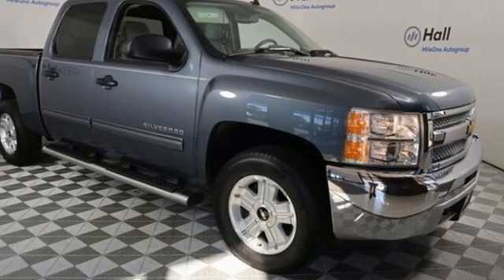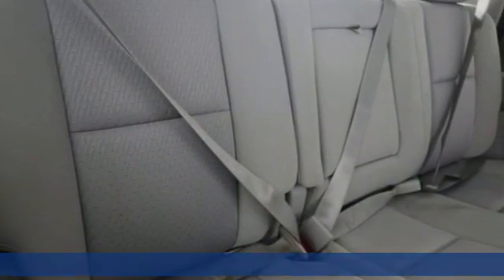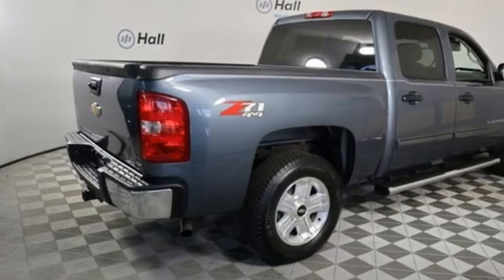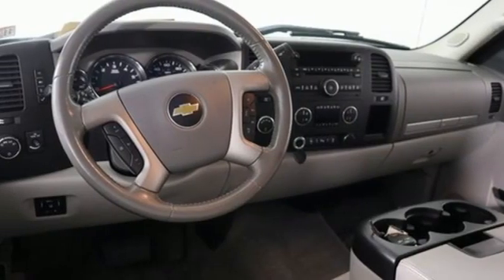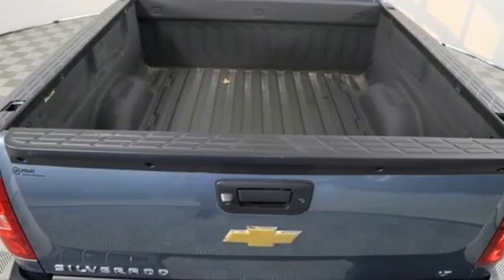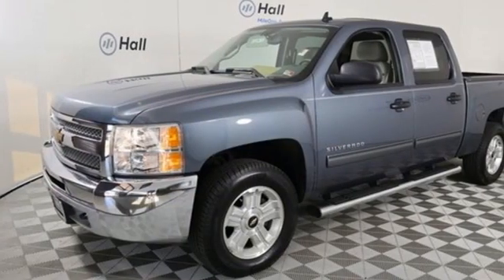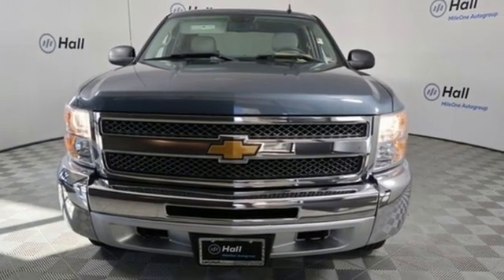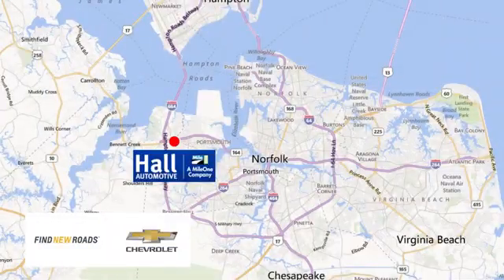Used 2013 Chevrolet Silverado 1500 Chevy Dealers in and near Norfolk VA Chesapeake Suffolk, VA -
Year: 2013
Make: Chevrolet
Model: Silverado 1500
Trim: LT
Engine: Vortec 5.3L V8 SFI VVT Flex Fuel
Transmission: 6-Speed Automatic Electronic with Overdrive
Color: Gray
Interior: light titanium dark titanium
Mileage: 67384
Stock #: 14212055A
VIN: 3GCPKSE73DG374114
2013 Chevrolet Silverado 1500 LT Clean CARFAX. Vortec 5.3L V8 SFI VVT Flex Fuel Blue Granite Metallic 15/21 City/Highway MPG We are currently offering Vehicle Purchase Home Delivery by appointment. 4WD 6-Speed Automatic Electronic with Overdrivebrbr*Every Internet Price includes current applicable dealer discounts. Your additional costs are sales tax, tag and title fees for the state in which the vehicle will be registered, any dealer-installed options (if applicable) and a $699 dealer processing fee (Virginia, North Carolina). Prices are subject to change, and prior sales are excluded. While every reasonable effort is made to ensure the accuracy of this information, we are not responsible for any errors or omissions contained on these pages. Please verify any information in question with the dealer.

Address:
3412 Western Branch Blvd